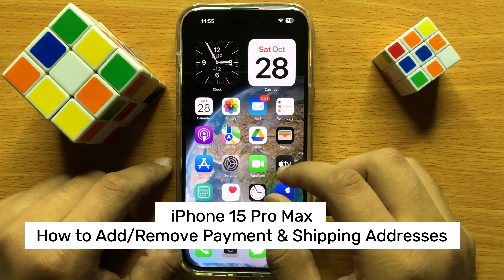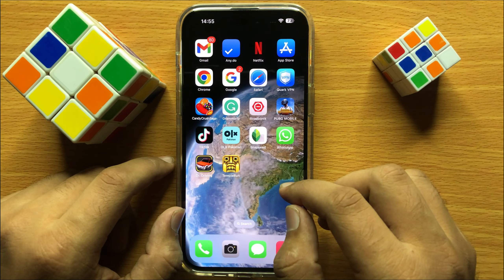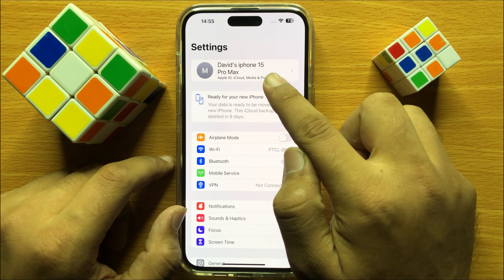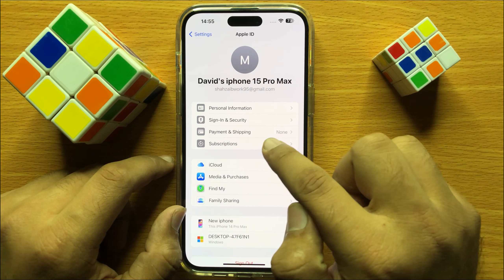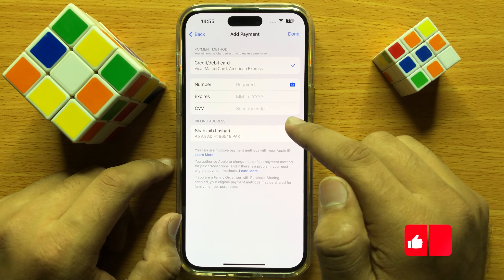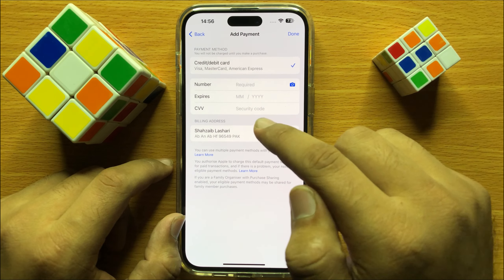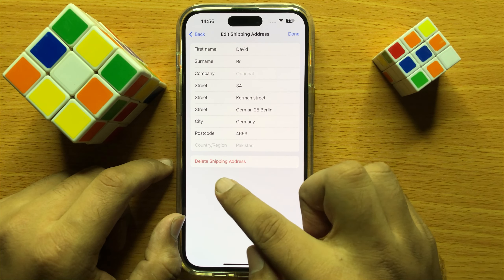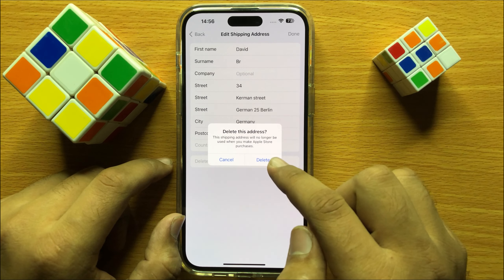How to Add/Remove Payment & Shipping Addresses iPhone 15 Pro Max